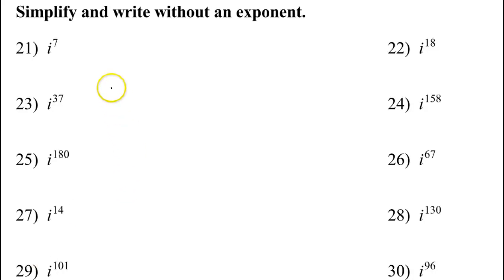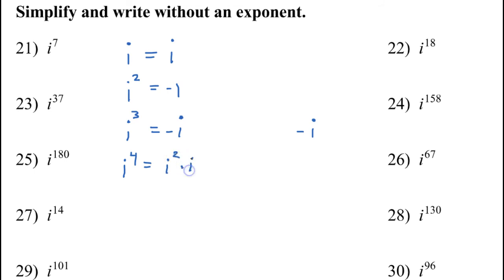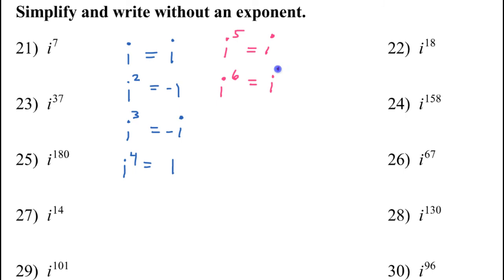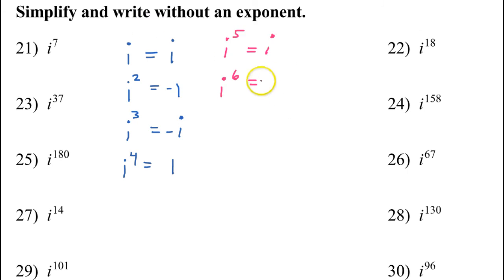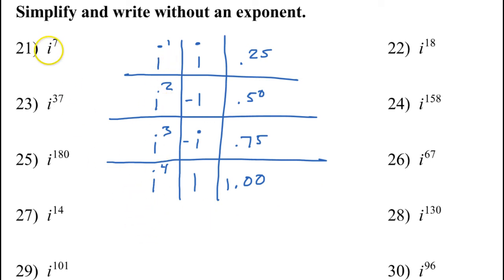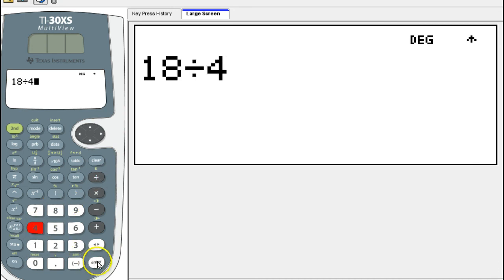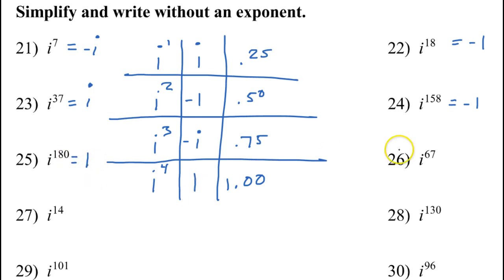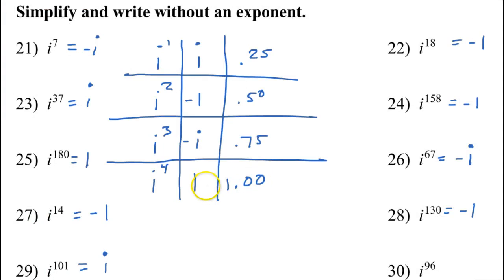Day 1 HW (21 to 30) Simplify i to any Power